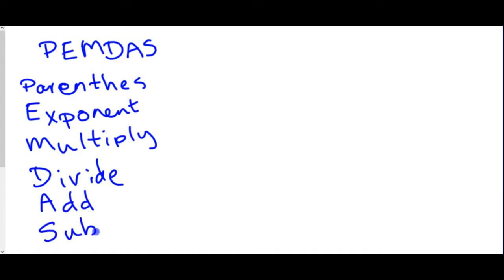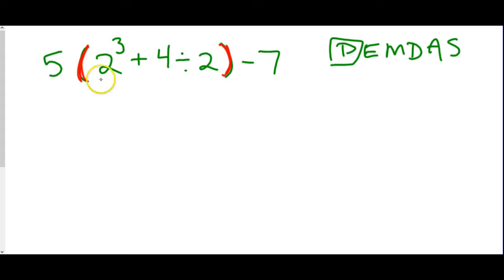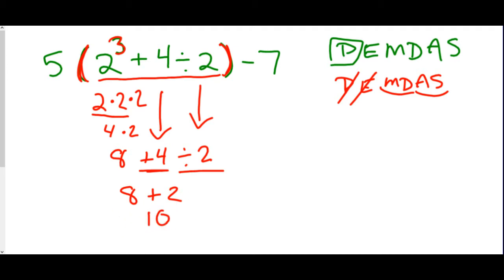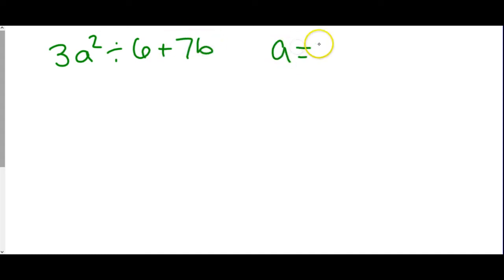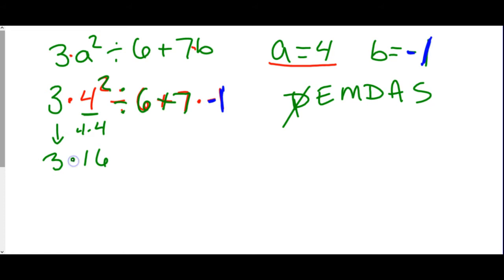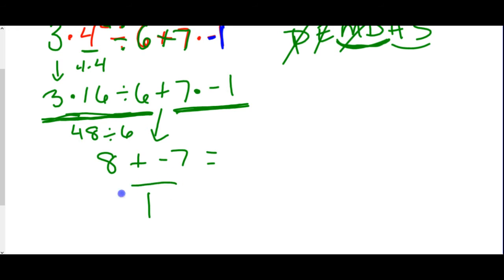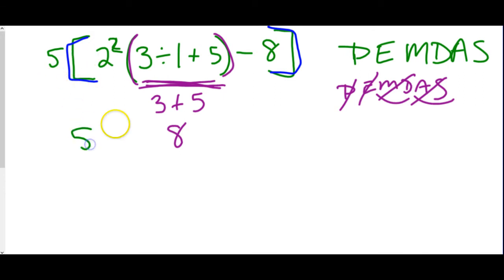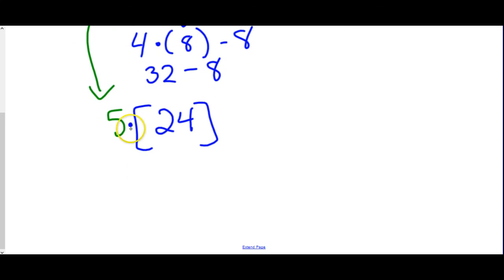Algebra 1 Q1 - Order of Operations